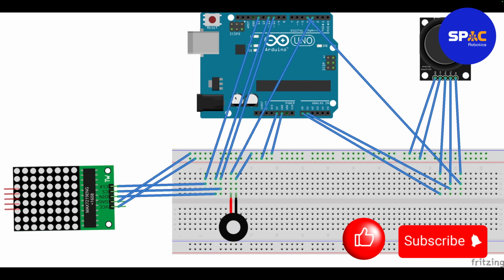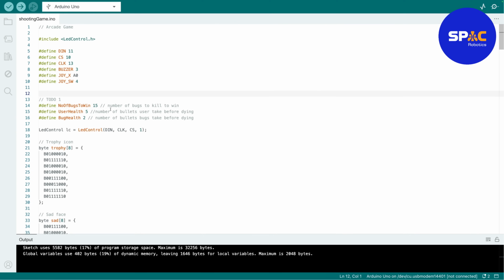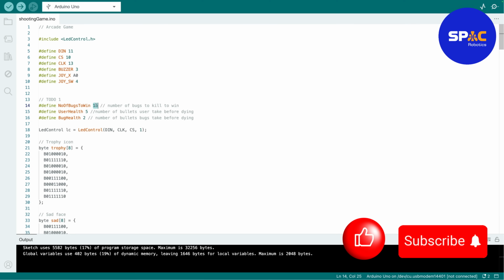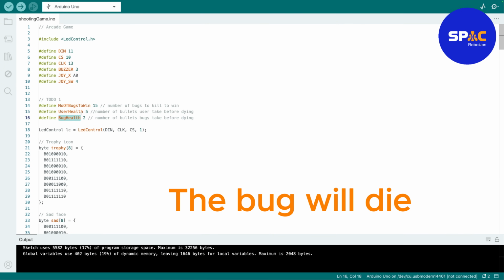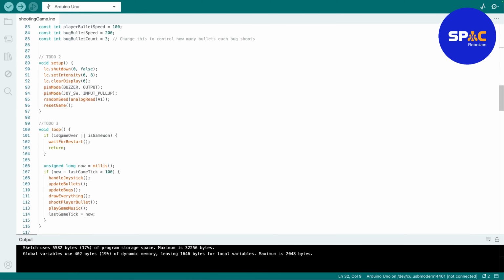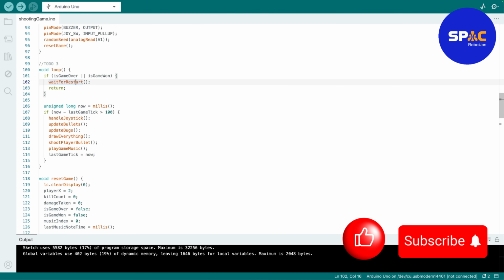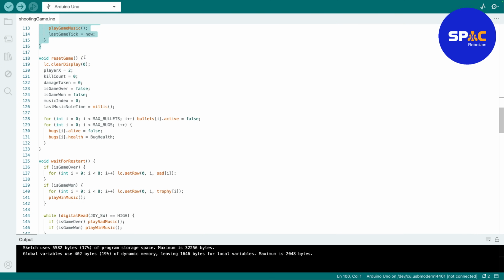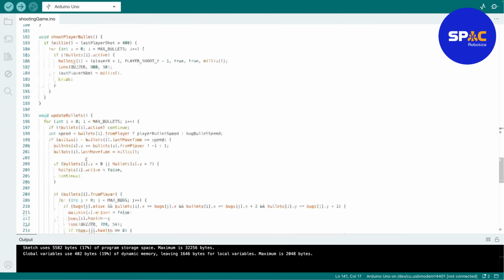I Built a Retro Arcade Shooter with Arduino! 🔫👾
Welcome to Bug Blaster 8x8 – the tiniest retro arcade shooter you've ever seen!
Armed with just an Arduino, a joystick, a buzzer, and an 8x8 LED matrix, I recreated the classic arcade vibes… pixel by pixel.

🕹️ Game Features:

Smooth joystick control

Auto-firing blaster

Wave after wave of LED bug enemies

8-bit style sound effects & background music

Win with 10 kills. Lose after 5 hits.

Epic trophy or sad face endings 🏆😢

Whether you're into Arduino, electronics, or just love retro games, this project is for you!

💡 What you’ll learn in this video:

How to design a shooting game on a tiny LED display

Arduino coding tricks for game logic

Sound effects with buzzers

Game loop, scoring, collisions, and more

🎉 Drop your own game name ideas in the comments!